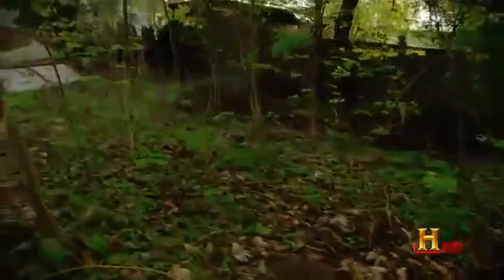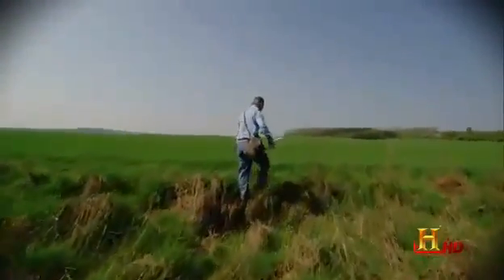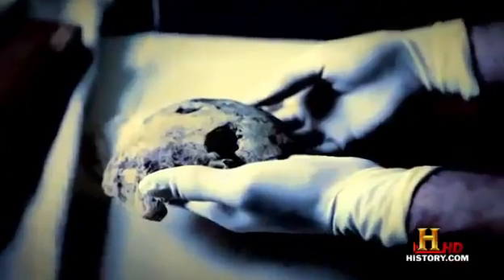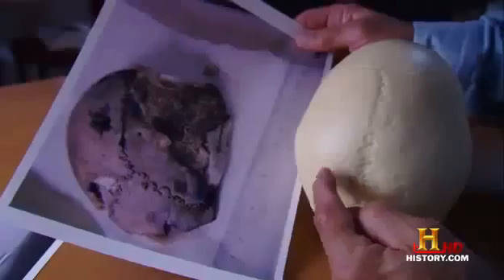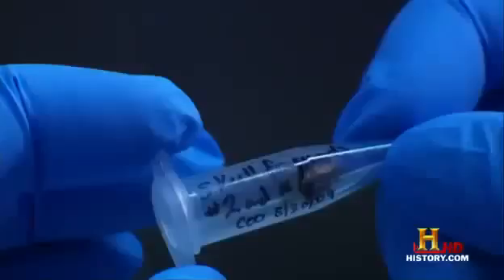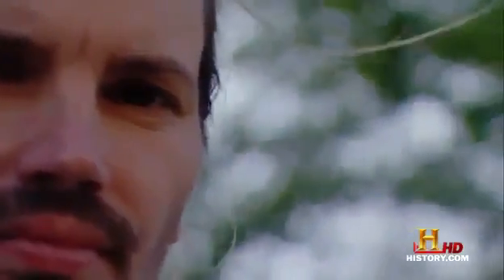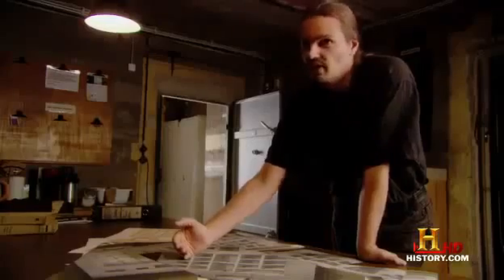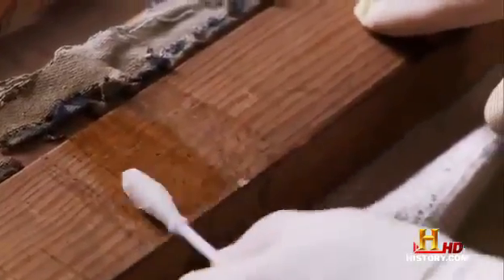Hitler's Escape Documentary english Part 3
Hitler's death, at the end of World War II, assumed to be by his own hand, remains unproven. This assumption was the result of, what many conceive as, a conspiracy by the Western Powers, bowing to political pressures and to fight nazism, to come up with Hitler's suicide story. This then would explain Hitler's disappearance from Nazi Germany after Germany's defeat.